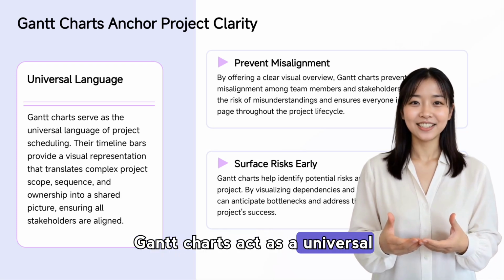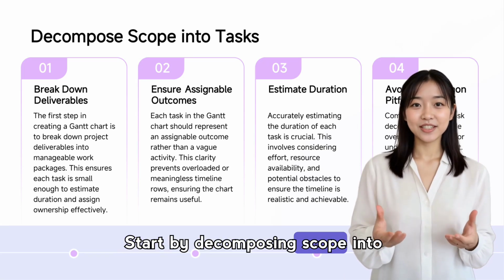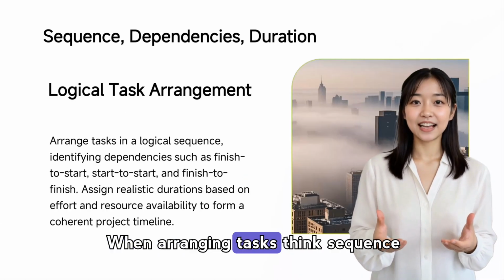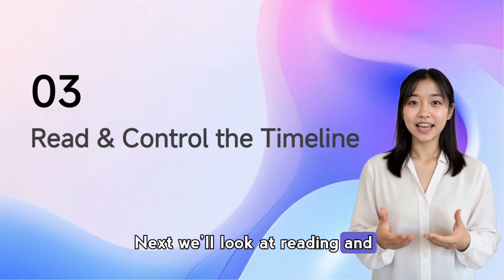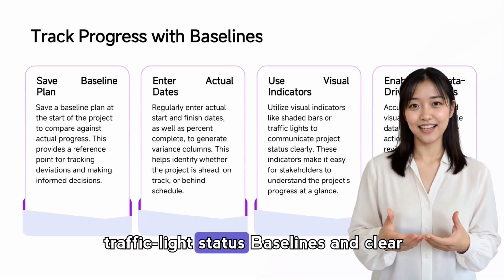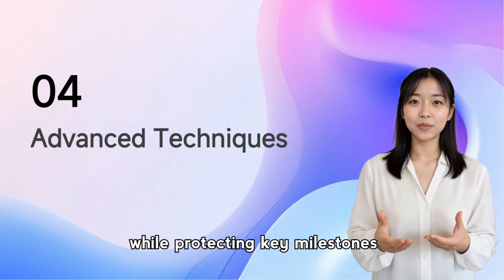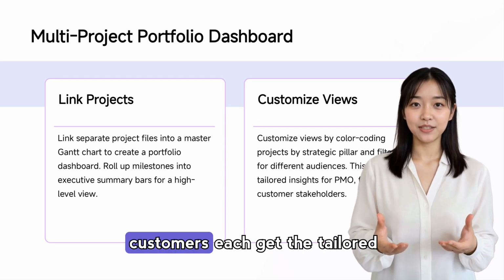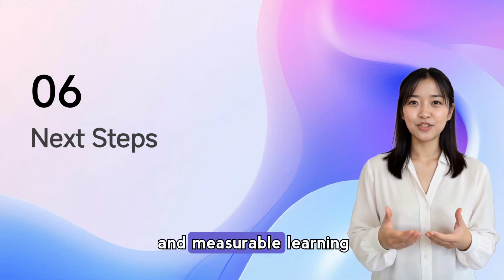Gantt Charts for Project Success (6 Minutes)